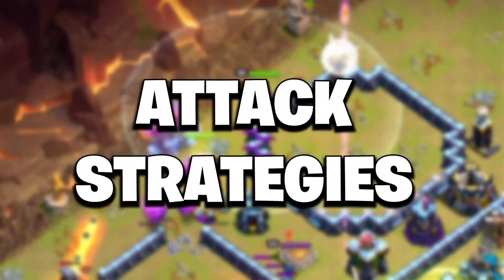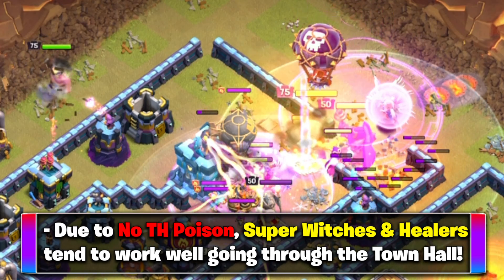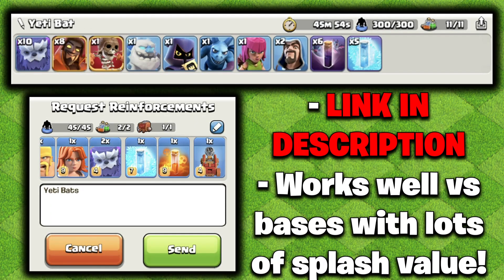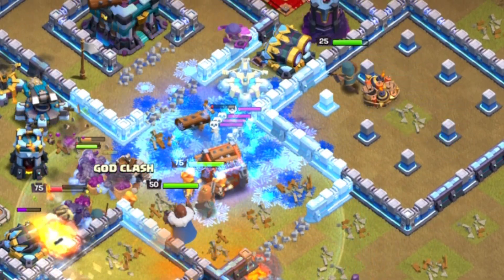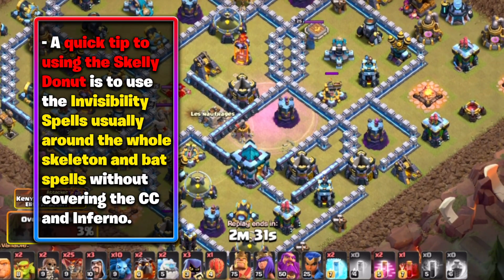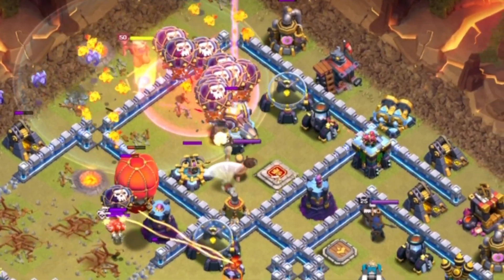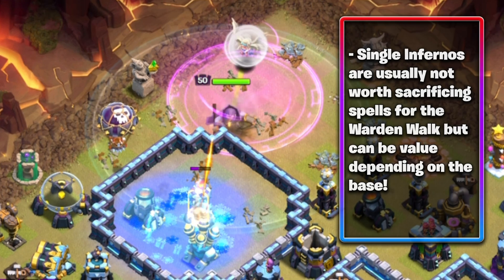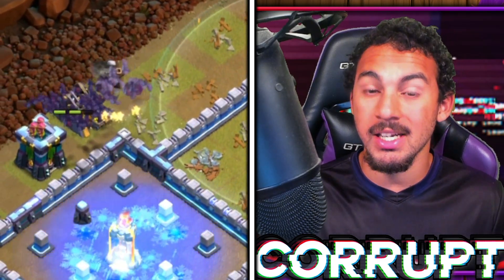Top 4 BEST TH13 Attack Strategies 2022 you NEED to Use!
The Best Town Hall 13 War Attack Strategies for 3 Stars in Clash of Clans. CorruptYT explains each Attack Strategy so that you know which Town Hall 13 Attacks are the most powerful, but also how to use them!

Join 'The Abyss' to gain Exclusive Perks by becoming a Member of the CorruptYT YouTube Channel

SOCIAL MEDIA!

Video Chapters:
0:00 | Top 3 TH15!
0:06 | Super Witch Smash Attack
2:25 | Yeti Bats Attack
4:19 | Skelly Donut Lalo Attack
6:45 | Super Bowler Smash Attack